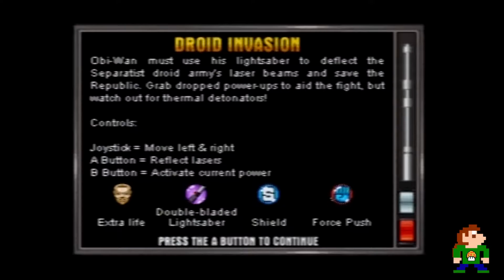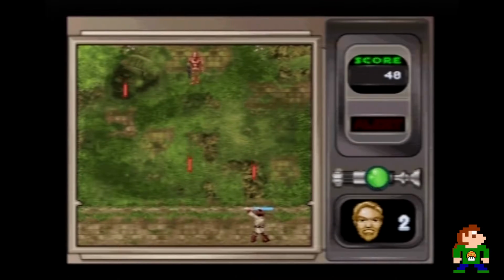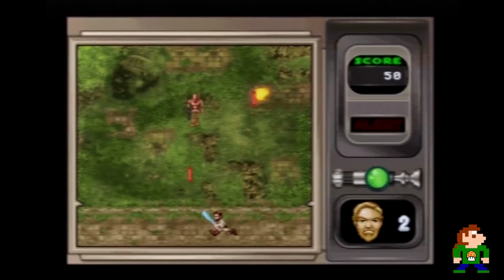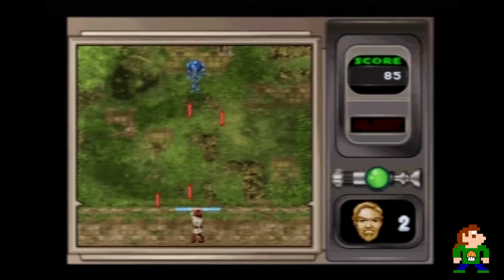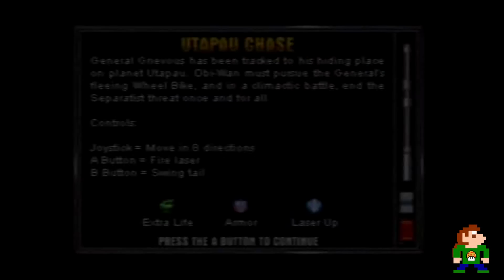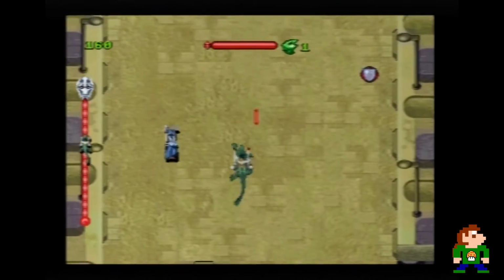Plug, Play and Defeat the Empire! | Game 81 of Brawny's Great Videogame Playthrough | Star Wars Day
Watch as an idiot in an orange t-shirt celebrates Star Wars Day by playing a cheap and nasty plug and play console!